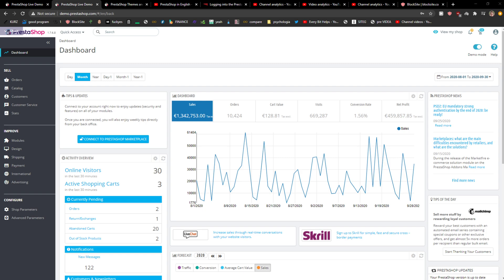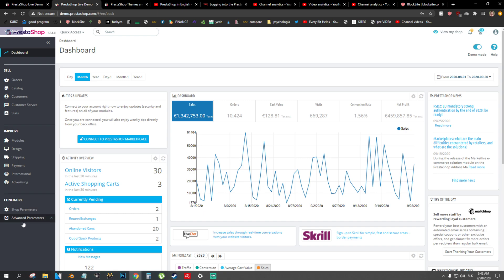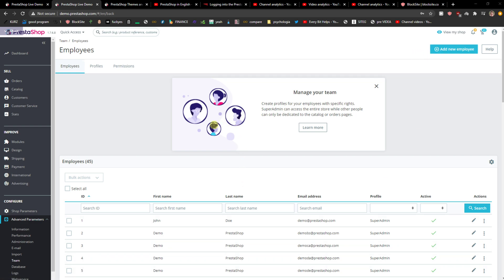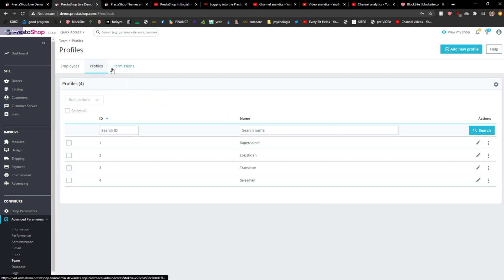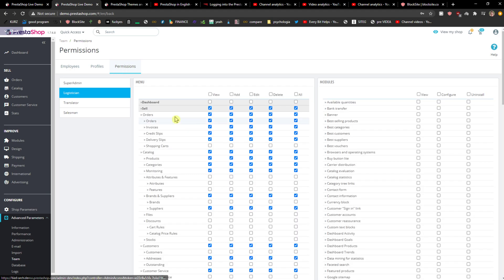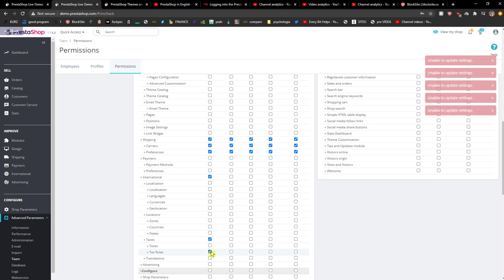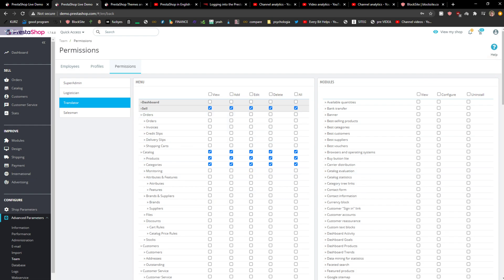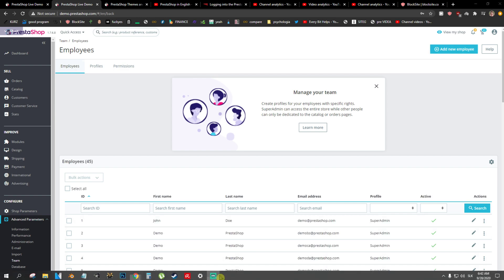How To Add a New Admin In Prestashop